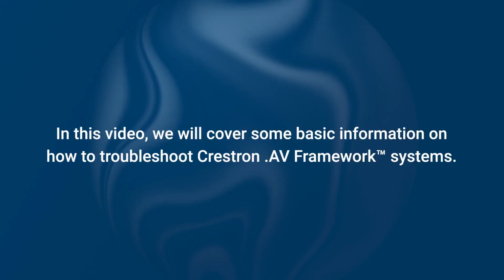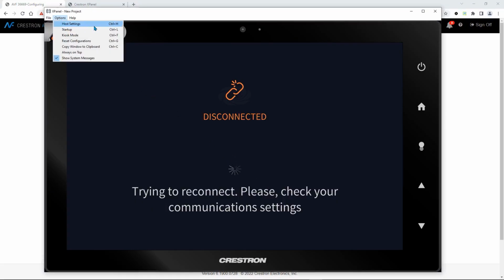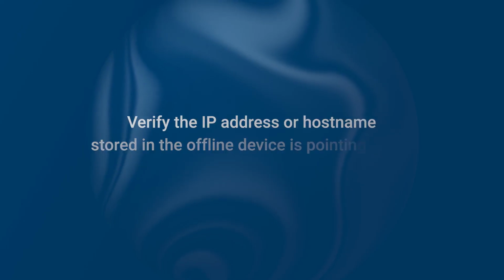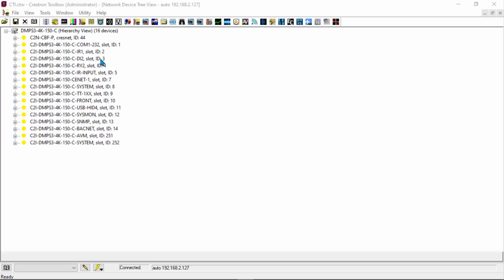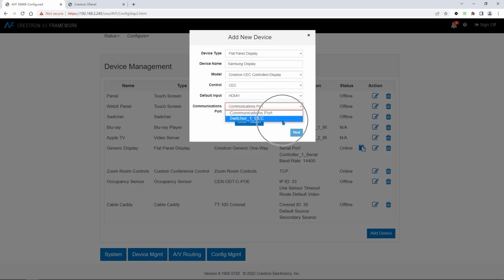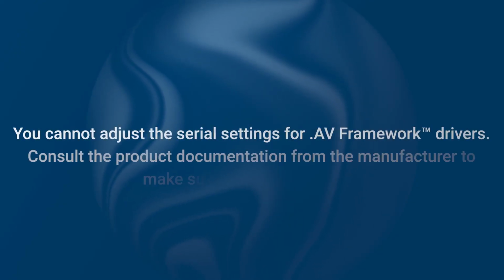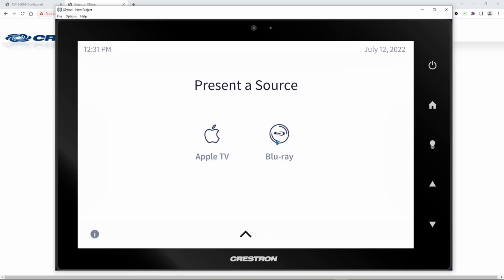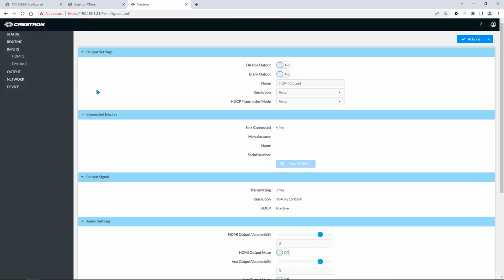CTI | .AV Framework™ Commercial Tech: Activating ™ Configurations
In this video, learn how to activate, back up, and load .AV Framework™ system configurations. To learn more, check out the Crestron Technical Institute Portal